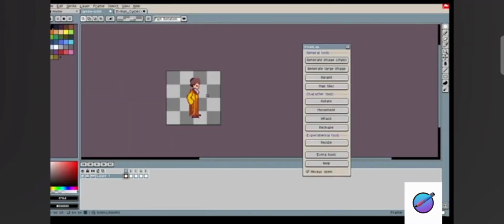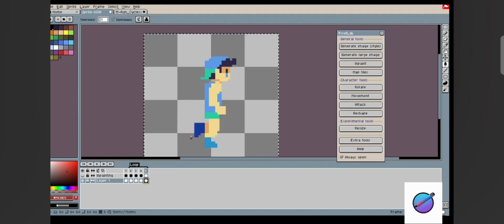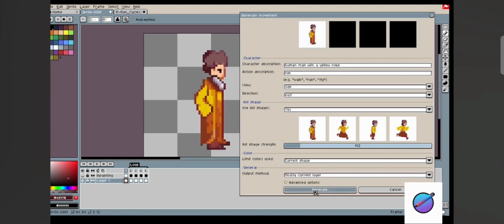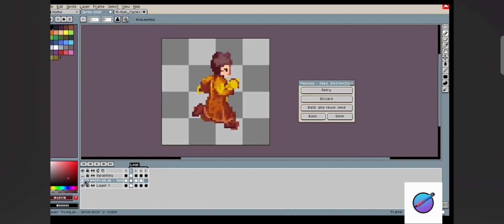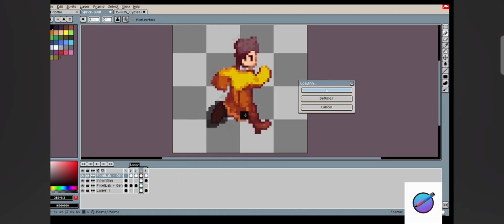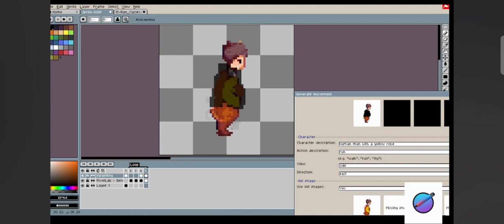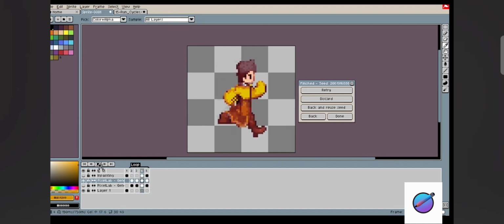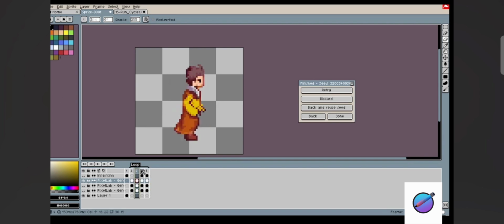Easy Way of Creating Pixel Art Animations Using PixelLab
In this video, I'll show you how to create pixel art animations using PixelLab. PixelLab is a free and easy-to-use mobile app that you can use to create pixel art. In this video, I'll demonstrate how to make a simple pixel art animation step-by-step.

Topics Covered in the Video:

How to create pixel art animations using PixelLab
How to create pixel art with PixelLab
Pixel art animation tutorial
Pixel art creation
PixelLab tutorial

PixelLab, Pixel Art, Animation, Tutorial, Mobile App, Free, Easy to Use, Art, Design, Graphic Design, Video, How To

Additional Information:

App used in the video: PixelLab
Video Length: 0:55